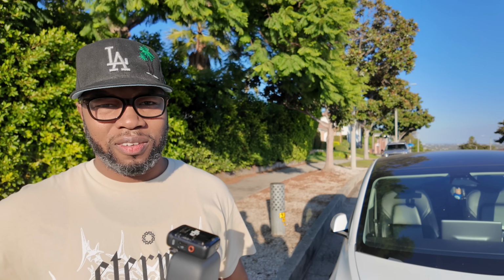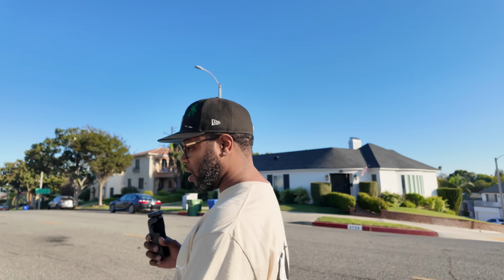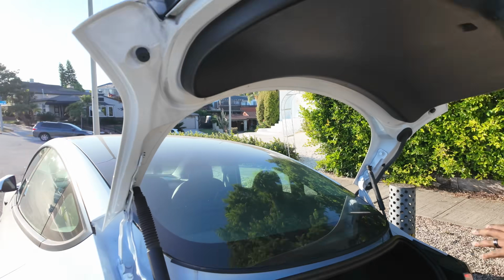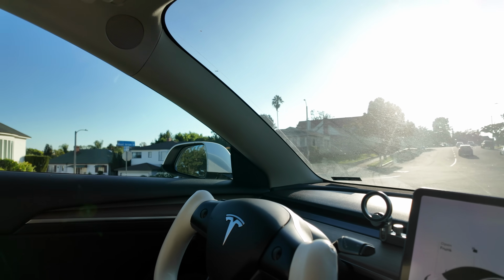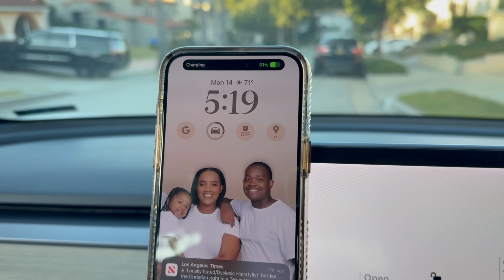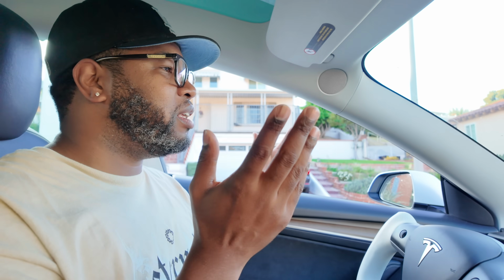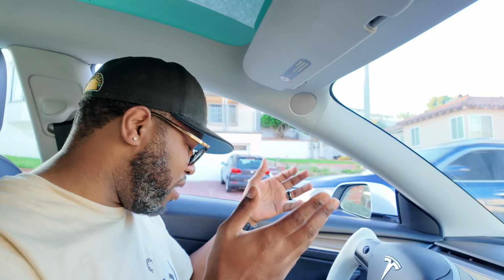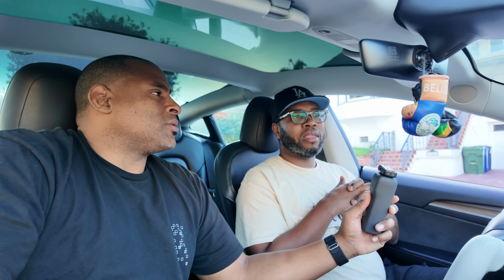Bought a Tesla from Hertz for 16K!!!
After buying a Tesla from Hertz for only 16,000, we tell you what to expect.

Monitor your battery and sell your EV for TOP DOLLAR with
Recurrent:

Bed Cargo Net:
Armrest Cover
Dash Organizer
Under Screen Organizer
Console and Cup Holder
Trash Can
Cabinet Handles
Gorilla Tape
Thor Hammer Cable Organizer:
MOLLE Hooks
Leaf Blower
MicroFiber Clothes
Hose Guards
Console Cover
Camera Cover
Foam Canon

Studio Gear:
Sony A6600
DJI Ronin SC
Sigma 16mm
Sony 50mm OSS 1.8
Rode Wireless Go
Affordable Studio Lighting

Editing:
Mac mini
iPad Pro
iPad Magic Keyboard
Airpod Pro Discount
Logitech MX Keys Mac
Logitech MX Master 3 Mac
Apple Pencil
LG Ultrafine 4K Monitor